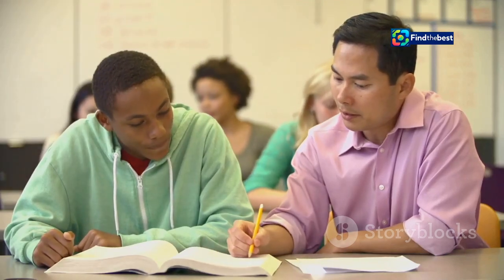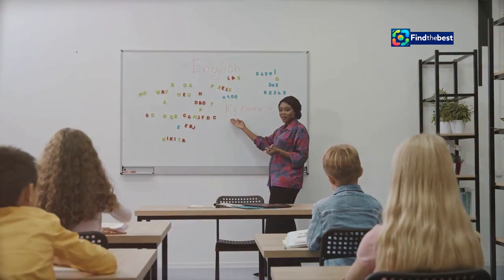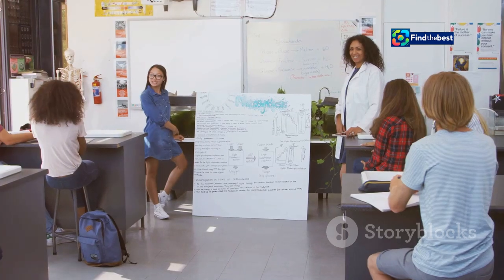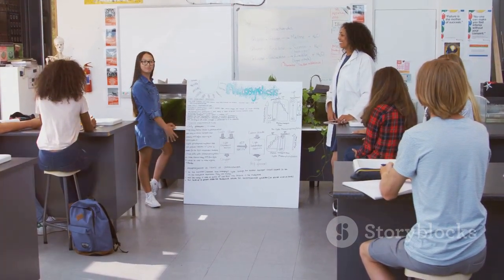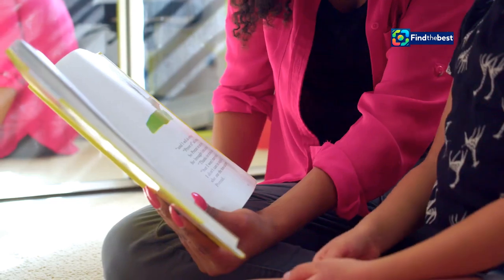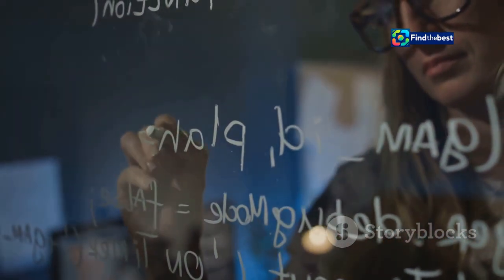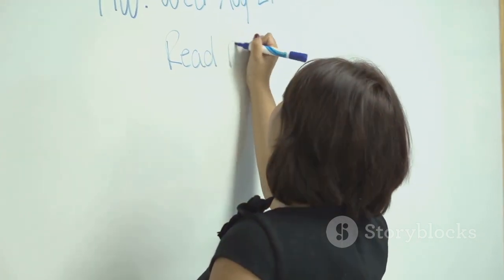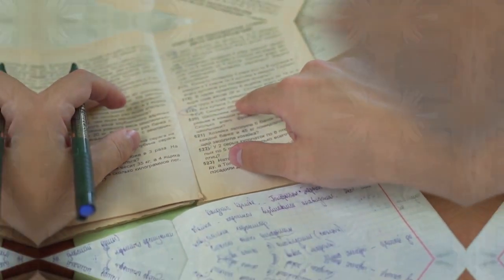Mixing Hotpot with Horsepower: Have Chinese Car Gimmicks Gone Too Far?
OUTLINE:
00:00:00 Land of Dragons, Land of Quirky Cars
00:01:00 Hotpot on Wheels
00:01:55 From Zero to Hero
00:02:55 Safety First, Hotpot Second?
00:03:55 Practicality Concerns
00:04:44 Where's the Line?
00:05:46 Marketing Magic in the EV Market
00:06:50 Do These Features Solve Real Problems?
00:07:55 What's Next in China's EV Scene?
00:08:43 A Final Word on China's Gimmick Galaxy

🚗🔥 Welcome to the wild world of Chinese electric vehicles! In this video, we dive into the latest craze that has social media buzzing: mixing hotpot with horsepower! 🍲💨

Join us as we explore the innovative yet quirky features of the Zeekr MIX minivan, where having a delicious hotpot meal inside your car is now a reality! 🥢🚙

Is this a culinary breakthrough or just another bizarre gimmick? 🤔 Let's take a closer look at how Zhejiang Geely Holding Group Co. is revolutionizing the automotive industry with fun features like in-car karaoke, gaming steering wheels, and now, a full hotpot dining experience! 🎤🎮